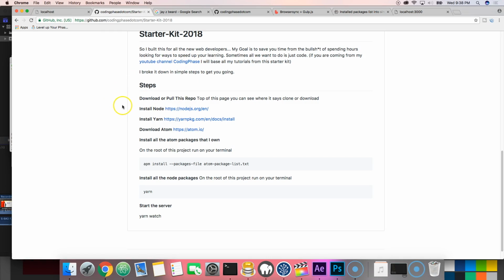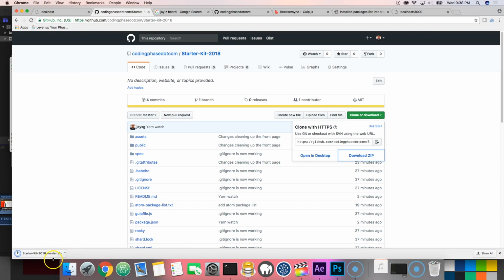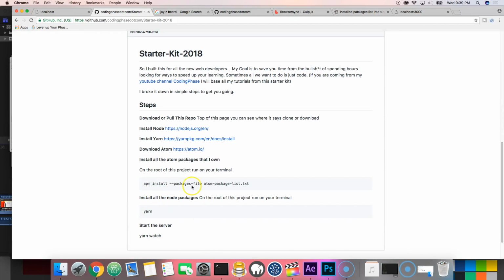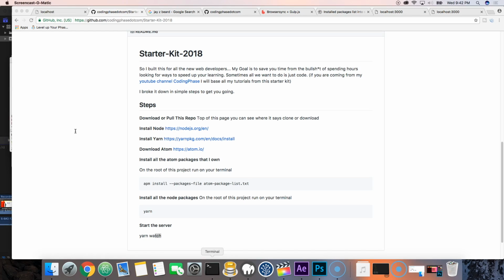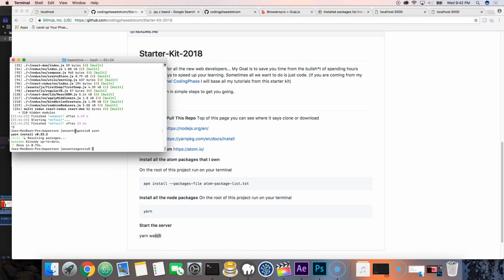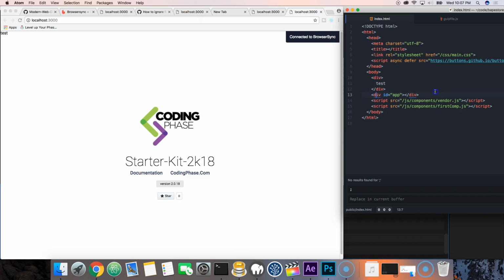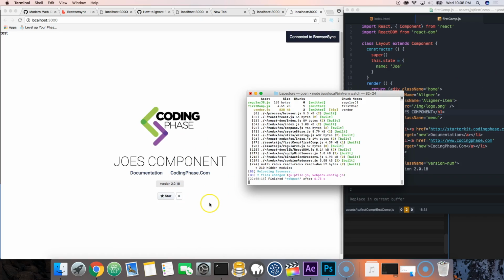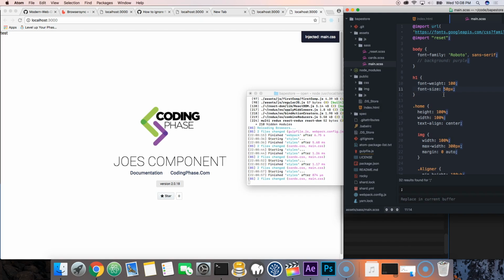Web Developer Starter Kit 2018